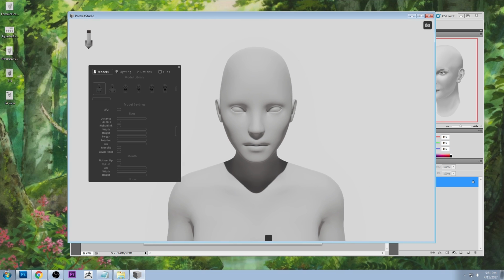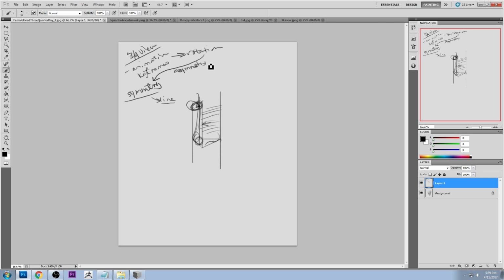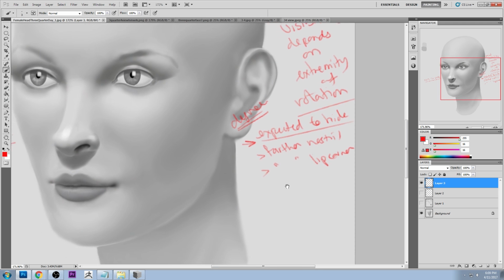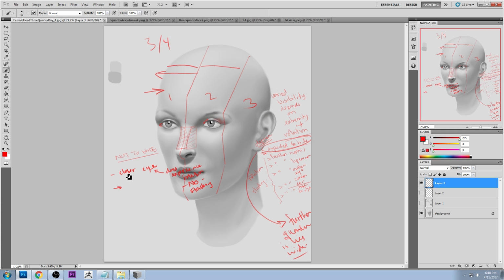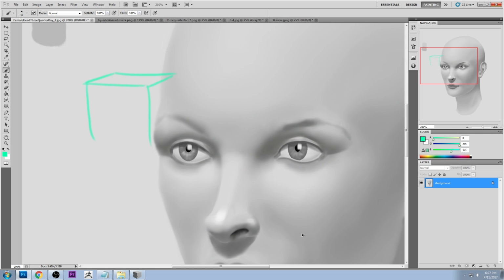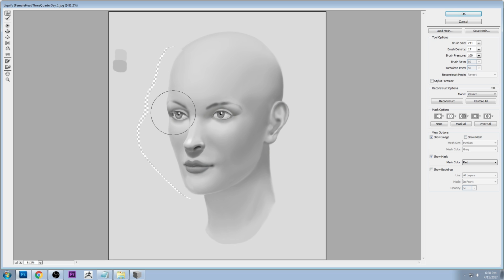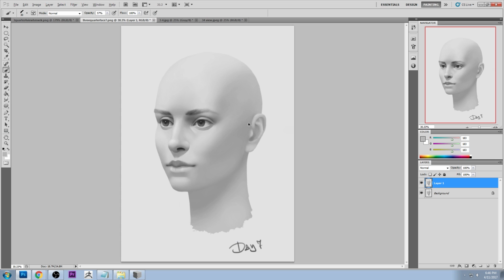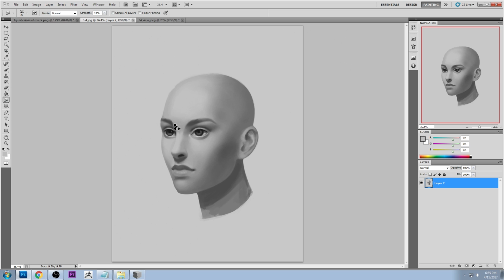Critique Hour! How to draw a 3/4 View Portrait!